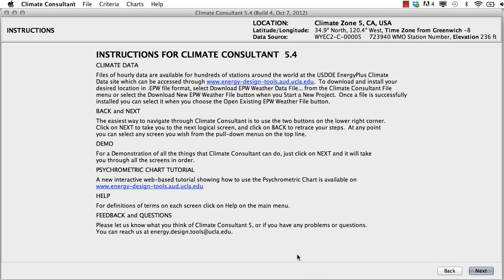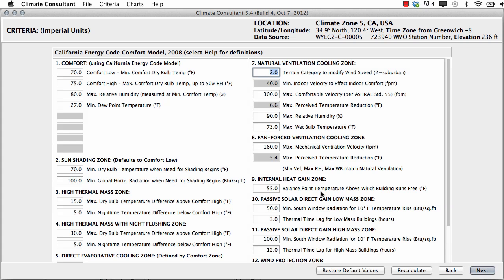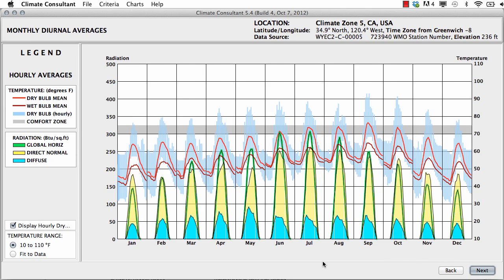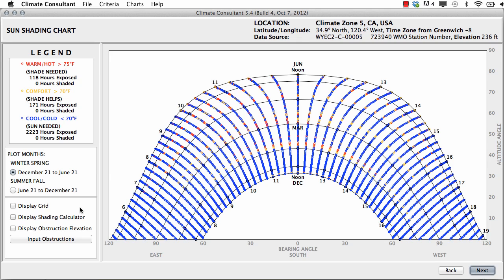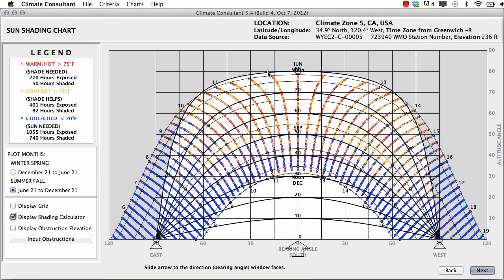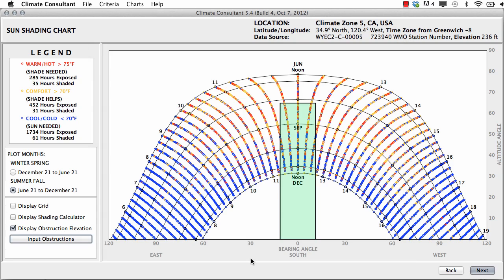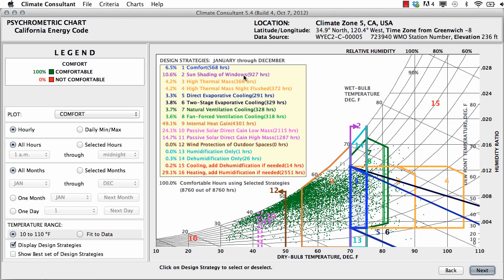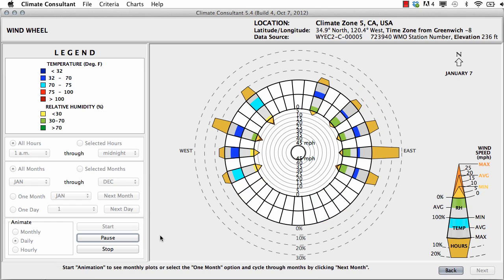ClimateConsultant 5.4 Basic Tutorial.mp4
Climate Consultant 5.4 Basic Tutorial
This is a short tutorial to get you started using Climate Consultant, the free software developed at UCLA.  To get started you will need an EPW weather file containing typical meteorological year (TMY) data.